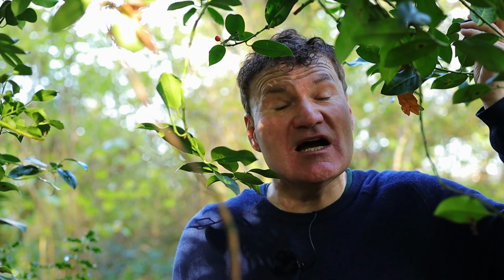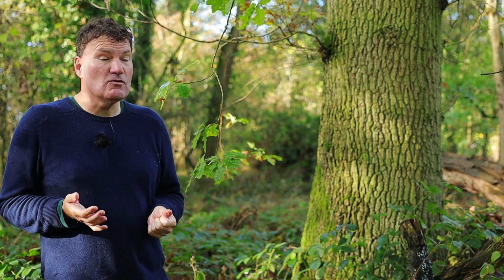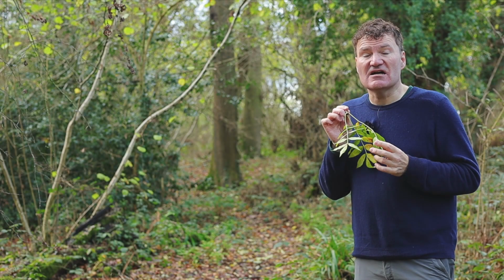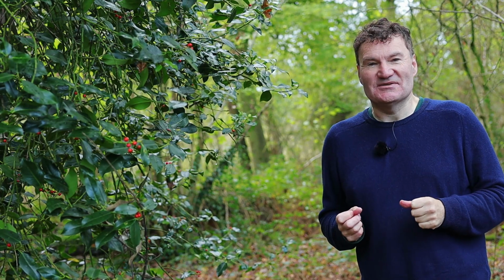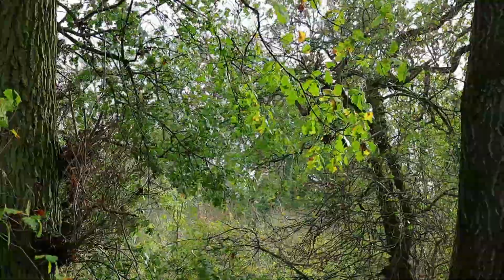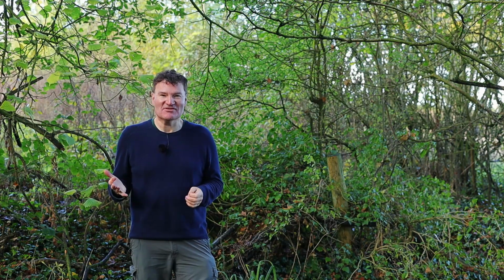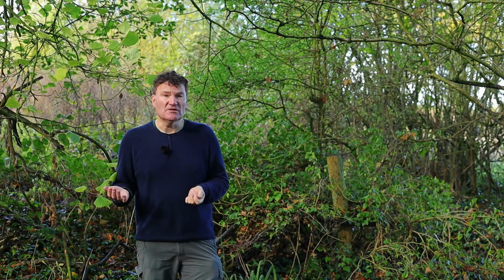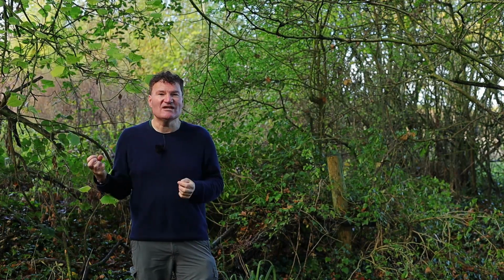A Gloucestershire Woodland - Autumn (2)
I revisit 'my' woodland in Gloucestershire, and have a look at some autumnal facts, like how do trees tell the time, as well as the origins of forest bathing.